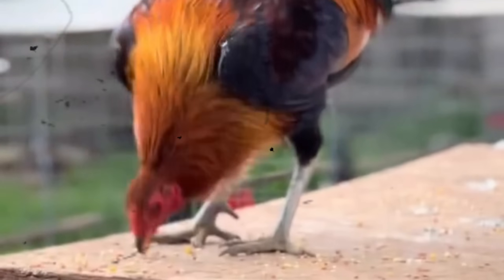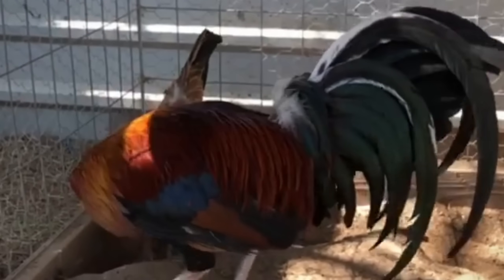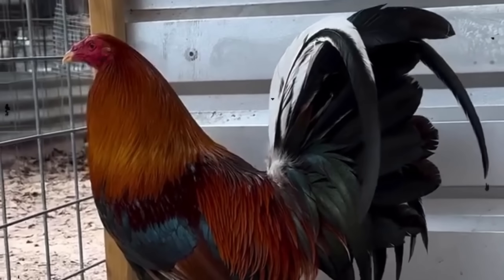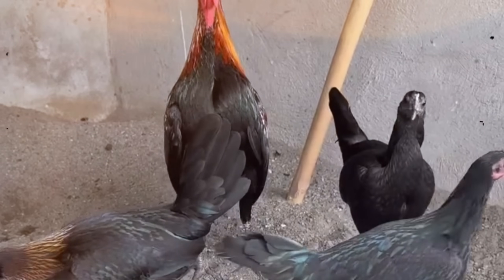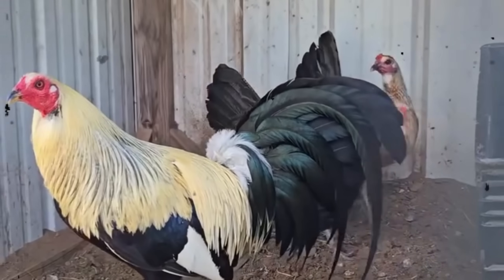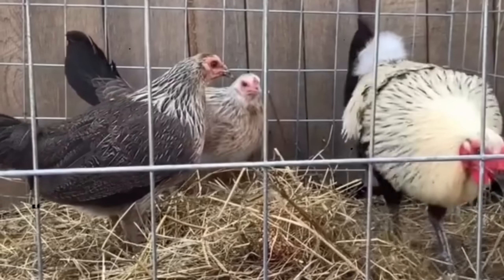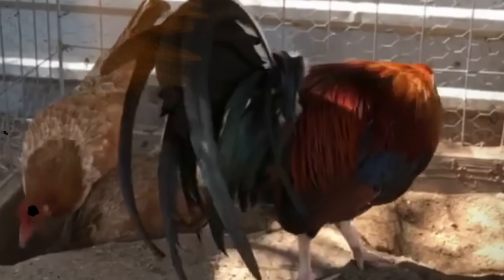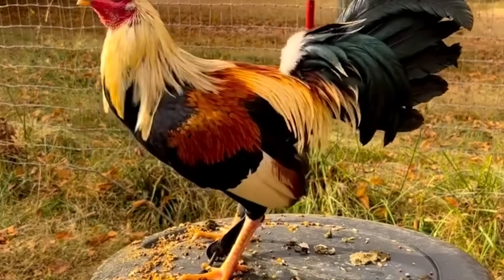"Genotype vs. Phenotype: The Truth Every Gamefowl Breeder Must Know"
Description:
In gamefowl breeding, looks can deceive. A bird’s beauty may catch your attention, but it’s the bloodline—the genotype—that determines its legacy. In this powerful reflection, we uncover why serious breeders focus on blood, not just feathers. Learn the difference between what you see and what’s hidden in the genes, and why protecting your fowl’s winning traits is the key to long-term success in the pit and in your breeding yard.